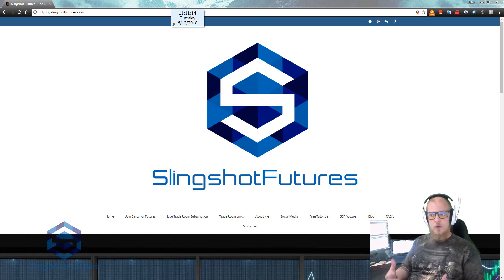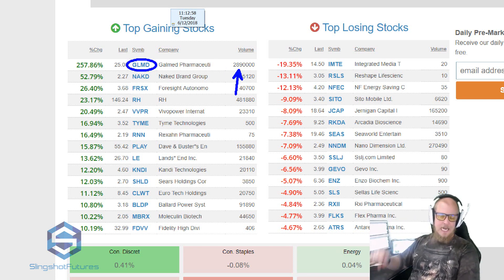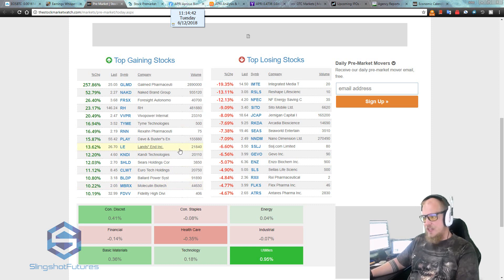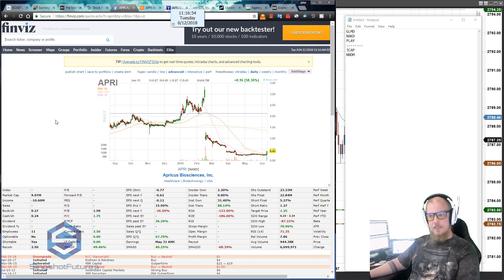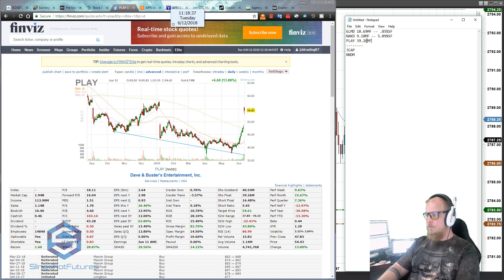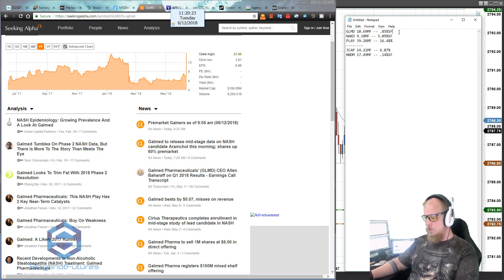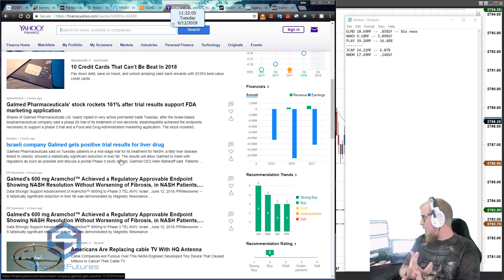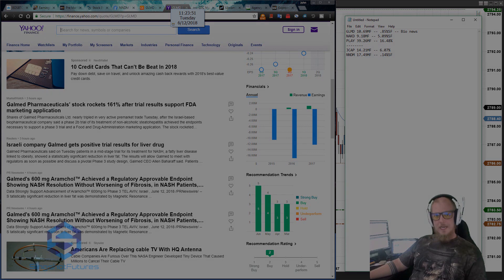How To Scan For Breakout Stocks Every Morning;